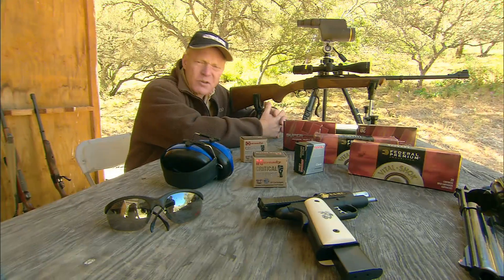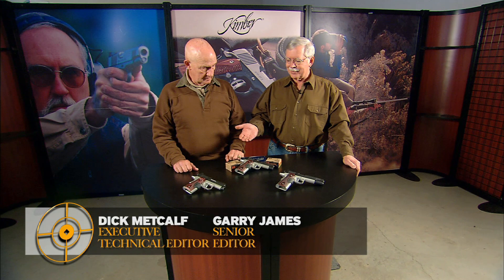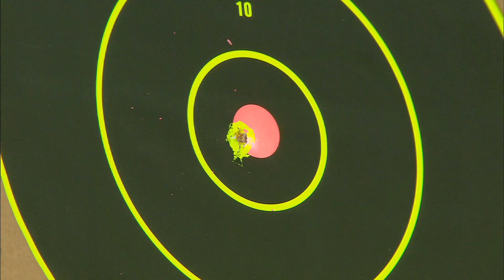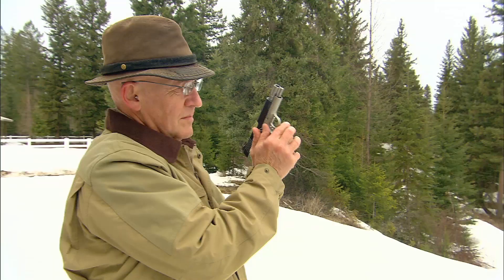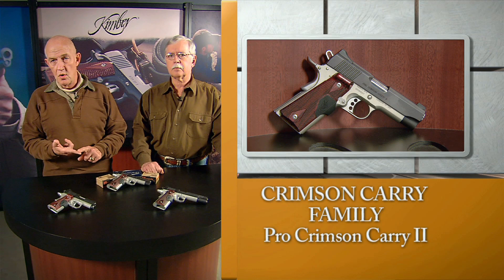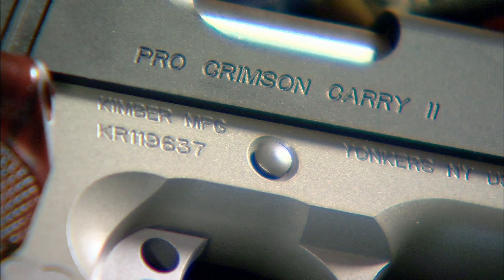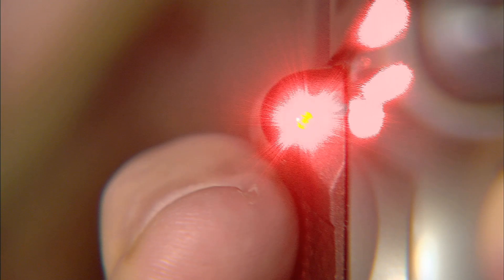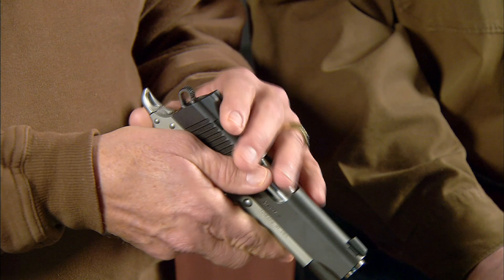Kimber 1911 Crimson Carry Family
To commemorate the 100th anniversary of the 1911 pistol, Guns & Ammo TV created a special series covering each of the Kimber 1911 pistol families.  Informative and entertaining, hosts Dick Metcalf and Garry James present the features and discuss the differences of each model in every family.  These presentations are a valuable guide to selecting the pistol that matches any need.